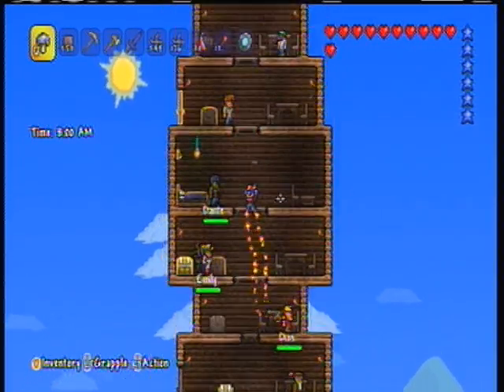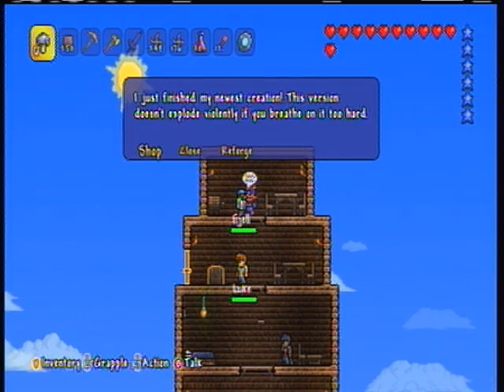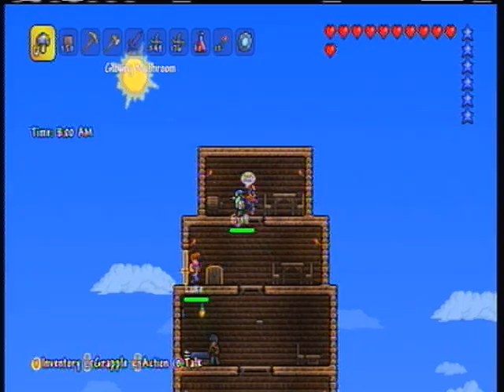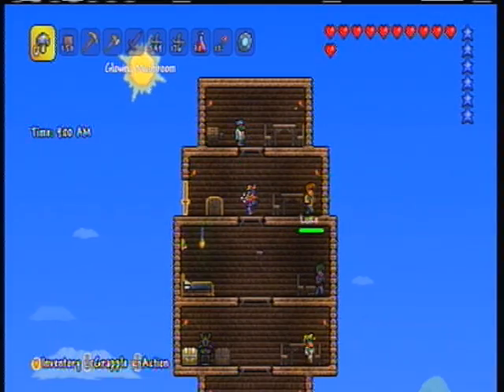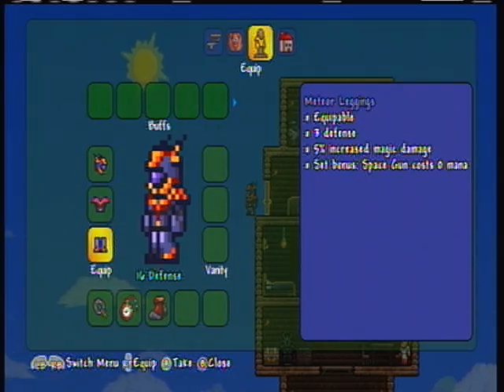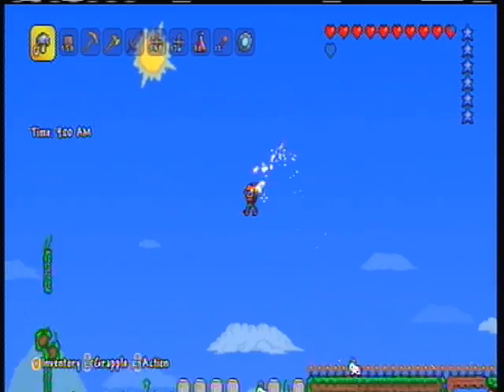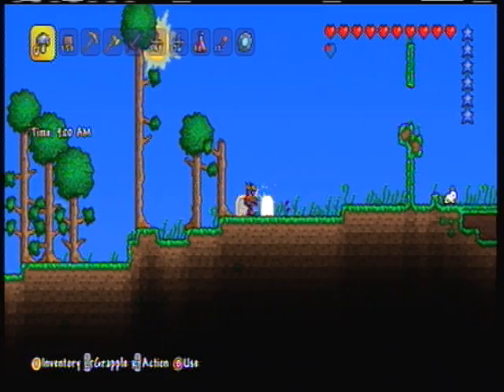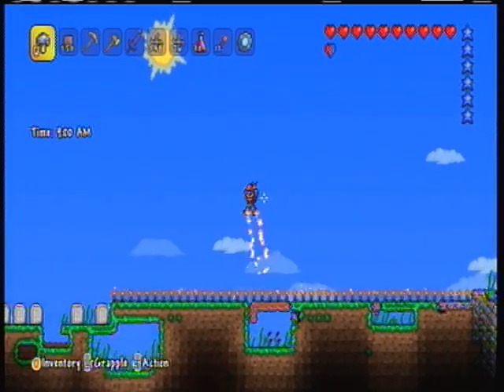Terraria Xbox 360 How To Get The Rocket Boots